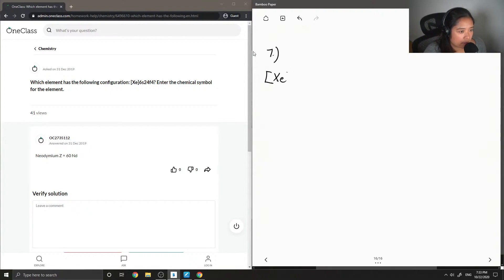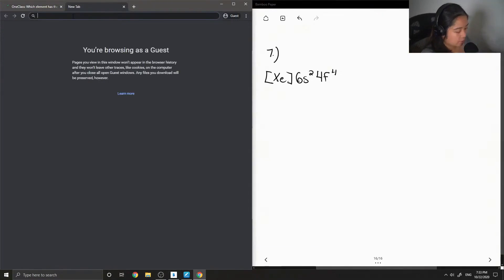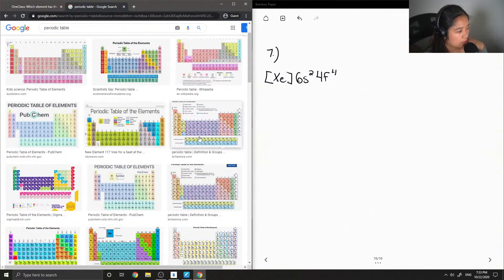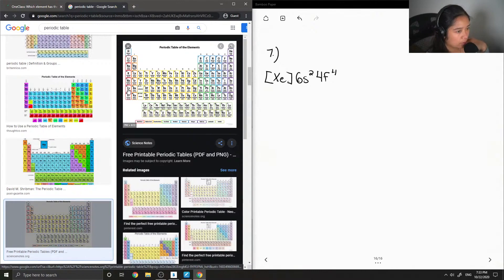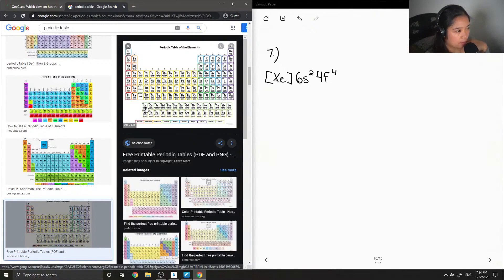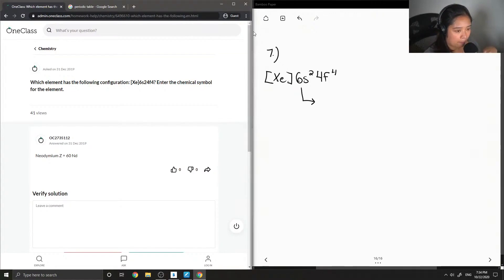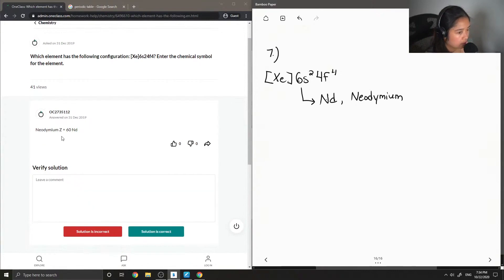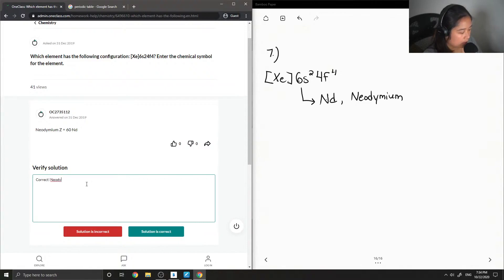Which element has the following configuration [Xe]6s24f4? Enter the chemical symbol for the element